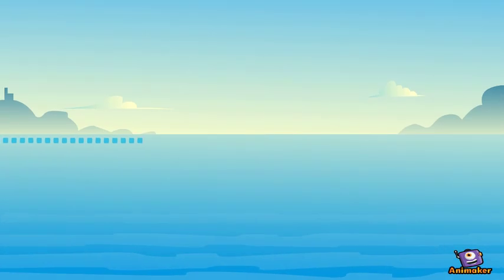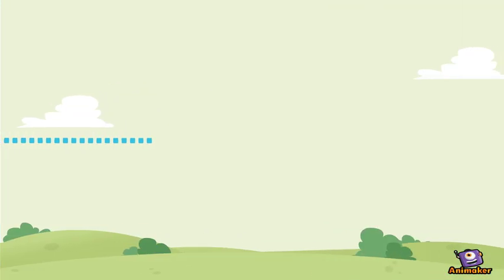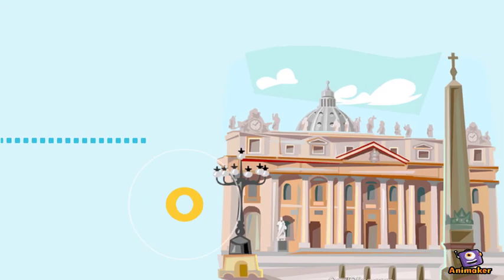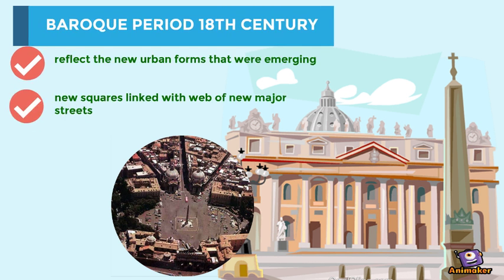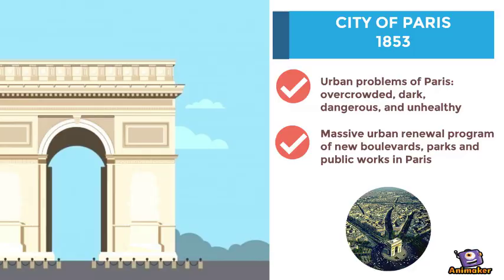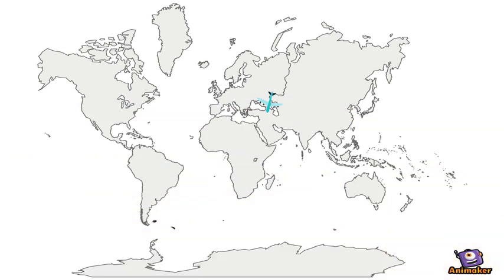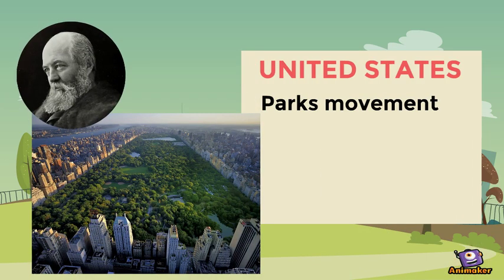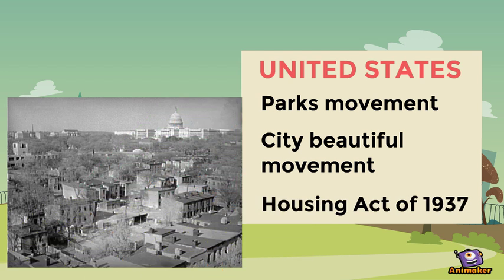Urban Renewal: early forms of renewal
Animated Video created using Animaker Plan 210 midterms